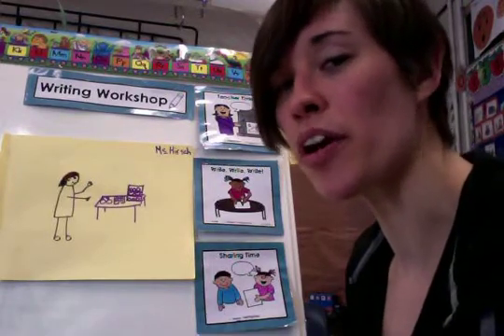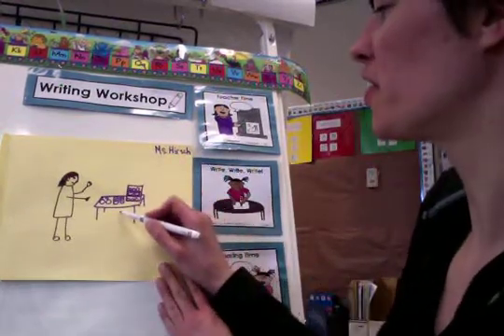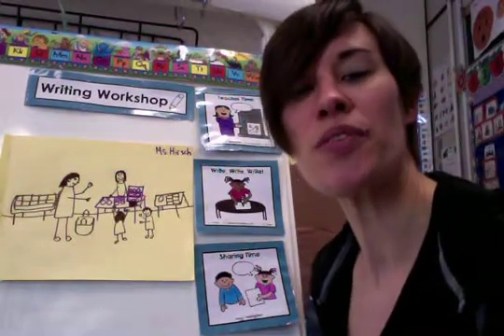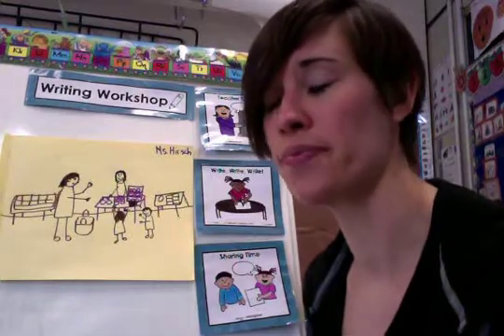Writing Workshop Lesson 2 Imagining a Movie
This lesson on writing/drawing stories follows the first lesson on writing about feelings.